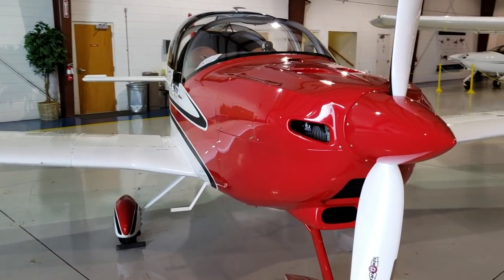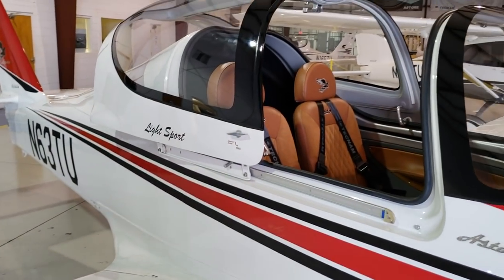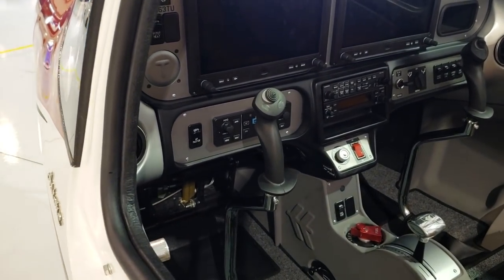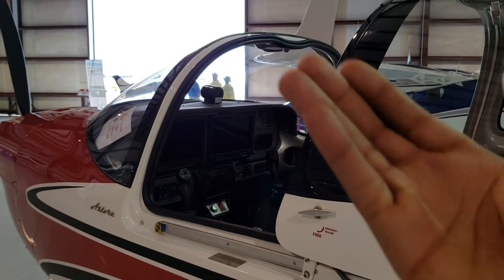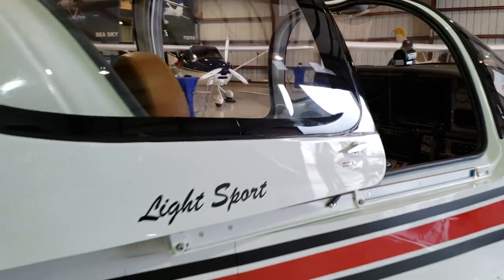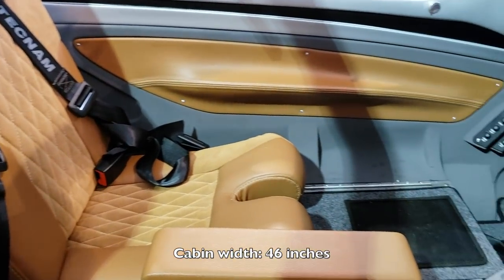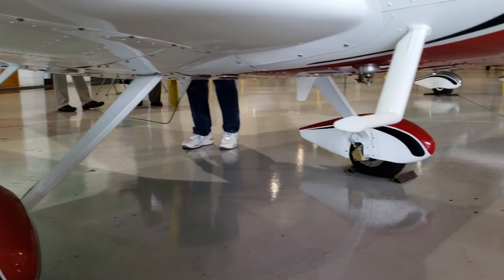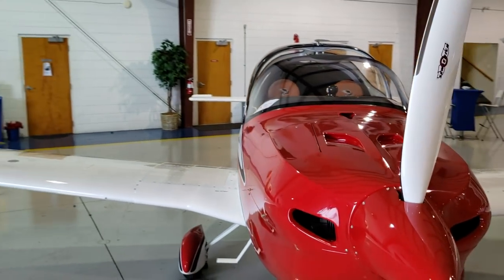Tecnam Astore l U S Sport Aviation Expo | Sebring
Here is one of the few gems at this year’s US sport aviation expo in Sebring FL. Some of you may already know about this beautiful light sport aircraft. The Tecnam Astore is a low wing plane powered by a 100hp rotax 912 engine.

One thing you can always expect from Tecnam is that you will get a fine interior space in any of their line of aircraft. And the Tecnam Astore is no different. Fully decked out with nice plush and luxury cabin. The cabin width is about 46 inches. You also can get the airplane with a 6-pack or Garmin G3x avionics.

The aircraft has a max cruise speed of 124 knots and burns only 4.5 gallons of fuel per hour. You can travel in the Tecnam Astore north of 600 nautical miles.

The Tecnam Astore starts from about $150,000 for a standard model. Add all the extra features and avionics and you’ll be looking closer to $200,000.